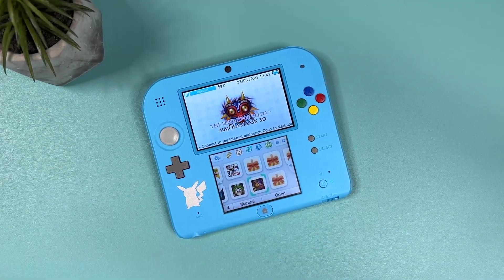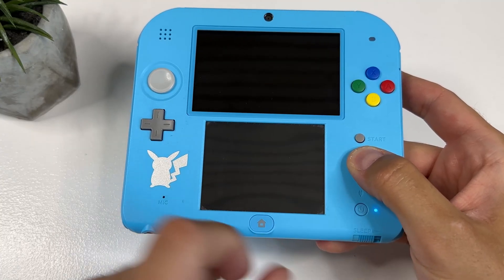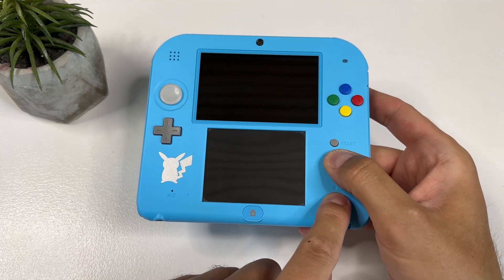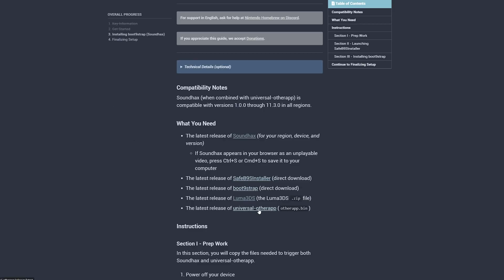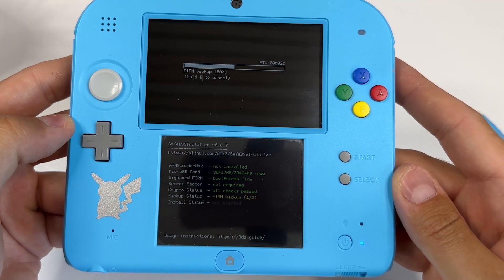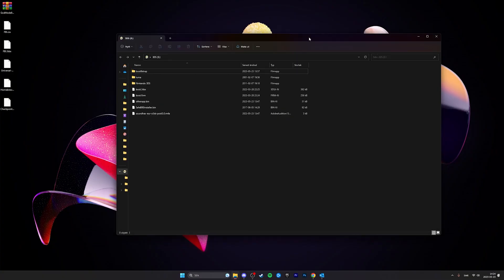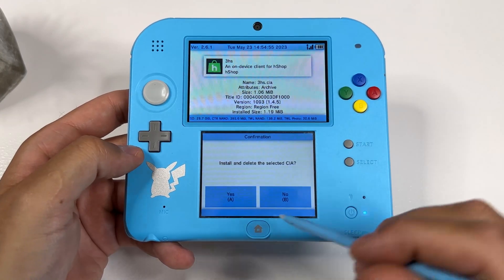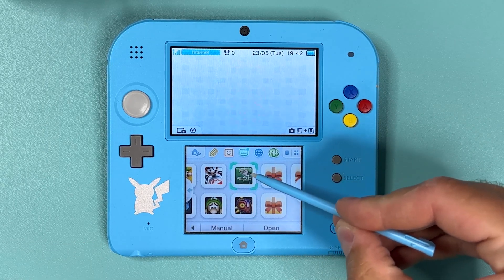How To Hack 2DS & 3DS And Update To FW 11.17 | 2024 Guide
In this in-depth tutorial, I go through each and every step on how to hack your Nintendo 2DS, 3DS (or any other model) to install Custom Firmware (CFW) and update to the latest firmware from Nintendo (FW 11.17). I also show you how to install Homebrews and the Hshop.

00:00 Intro
01:55 How To Check If 2DS/3DS Is Already Hacked
02:28 What You Need (To Hack)
02:41 Which Hack Method To Use?
03:20 Prepare (Micro) SD Card
05:36 Hack 2DS/3DS With Soundhax And Install Luma3DS
06:38 Safely Update To FW 11.17
07:18 Check Luma3DS Version (If Installed Correctly)
07:31 Download Homebrews (FBI, Checkpoint, GodMode9 etc)
09:38 Install Homebrews
11:56 Install hShop (To Gain Access To Roms / Games)
14:06 Summary And Outro